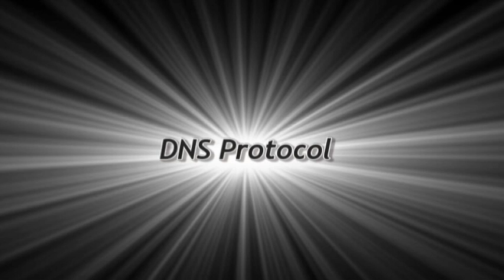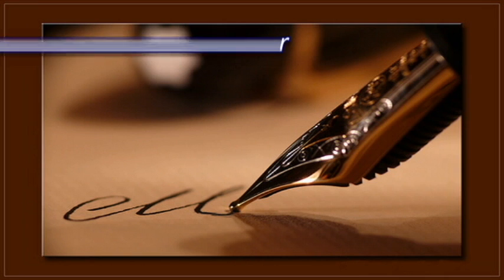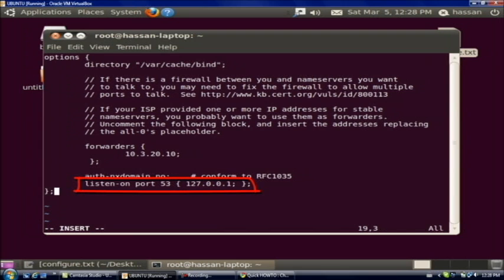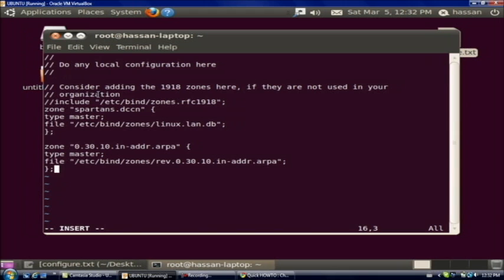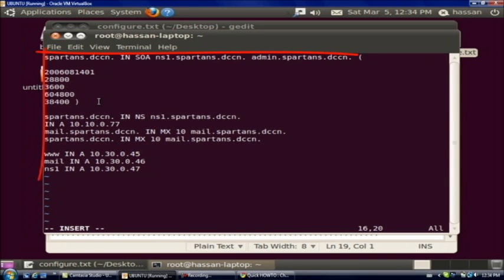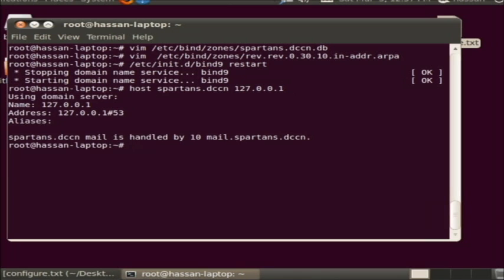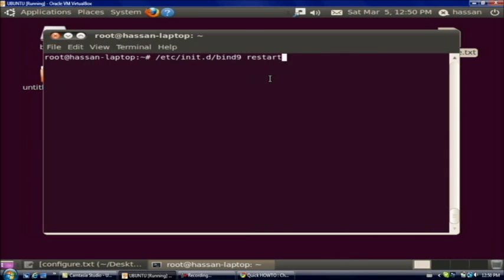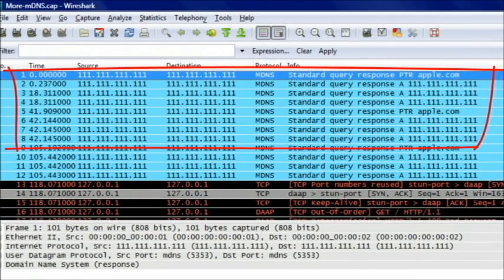How does a DNS Server work?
This video was prepared as a group assignment for the course titled "Data Communication & Computer Networks" @SEECS, NUST, Islamabad.

This video describes how a DNS Server works, a (Berkeley Internet Name Domain) Server is configured and explained in detail. Concept of caching server, Authoritative DNS Server is eluded. Adding Zone Files, Resource Codes for your own domain has been shown. Finally some sample Wireshark captures are analyzed and in the end some security issues in DNS have been addressed.

Software Credits:
1. Camtasia Studio 7.0 (Screencasting)
2. Cyberlink Power Director 9.0
3. Windows Live Movie Maker

Credits:
Links after 07:00 at the end of video.